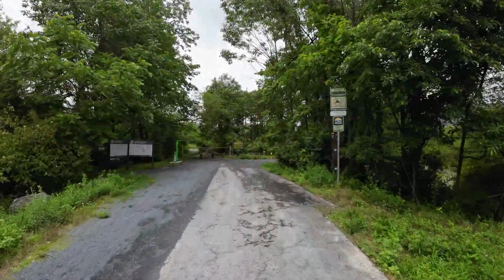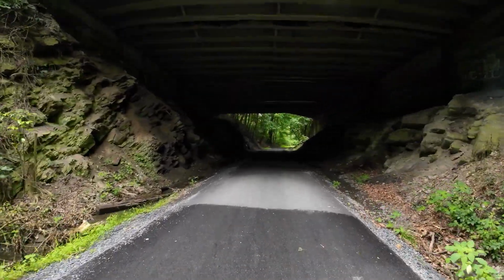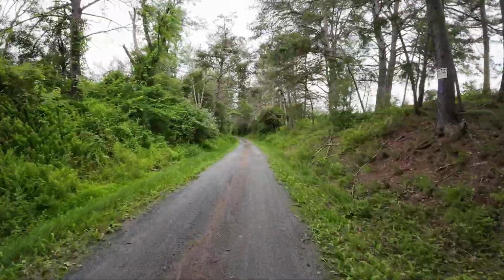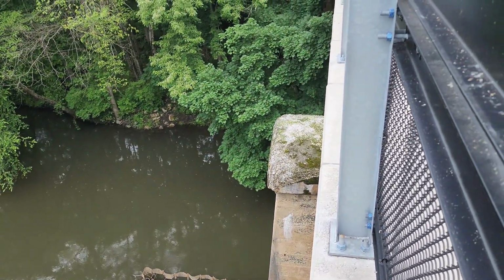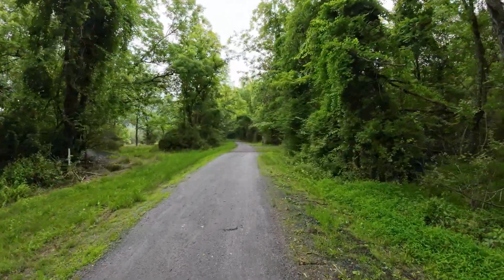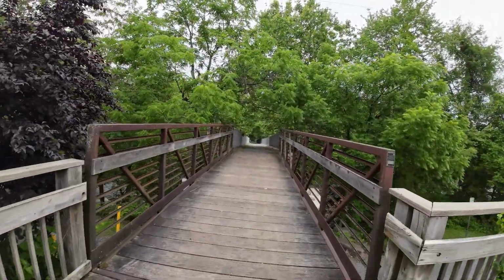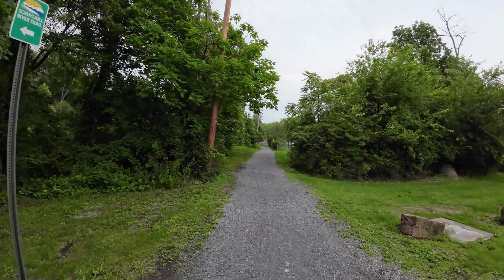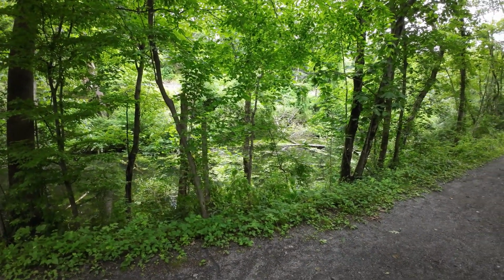Revisiting The John Bartram Trail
This video has me back up in Hamburg PA. to explore more of the John Bartram Trail to check on the construction progress out near Auburn. I also look for remains of the Schuylkill Canal in Hamburg before some storms moved in.